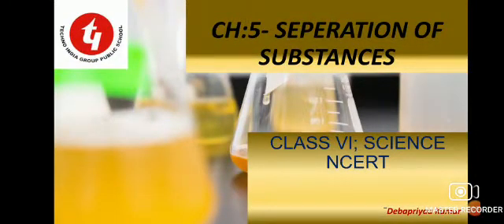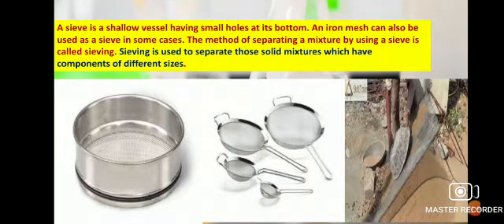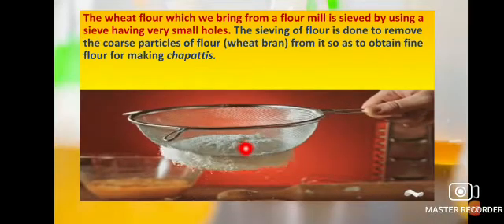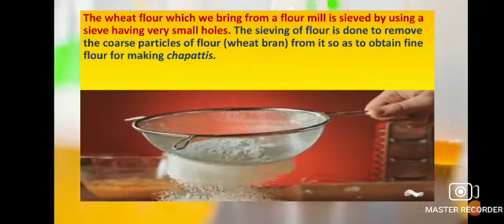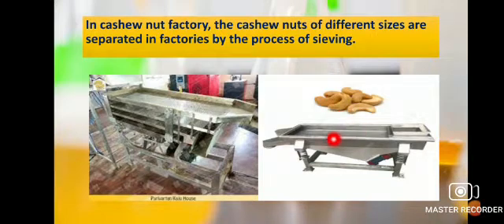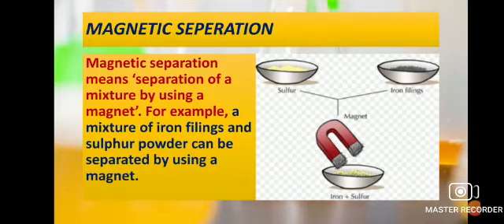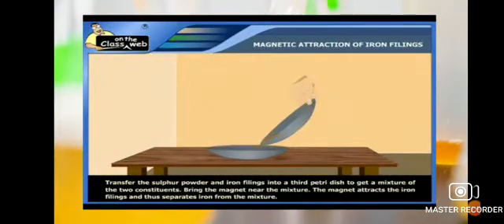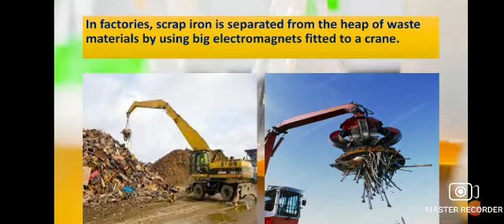Ch:5: Seperation of Substances